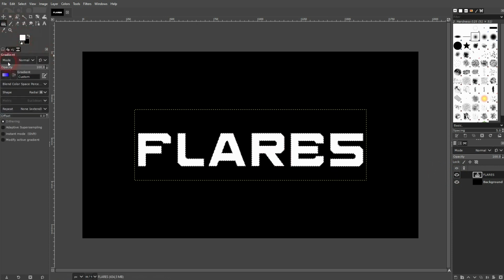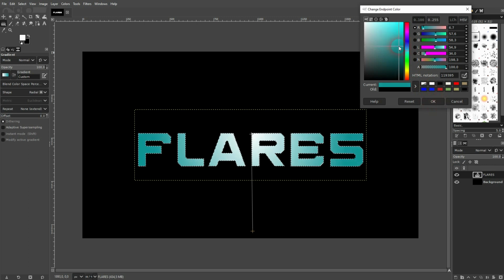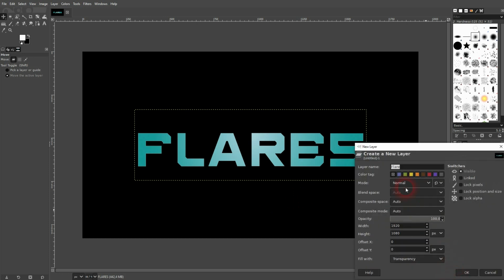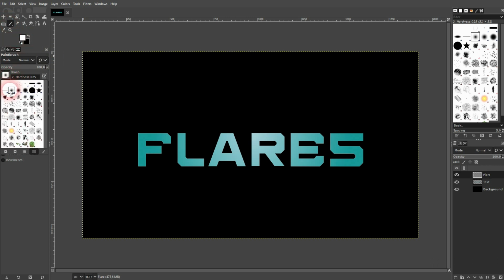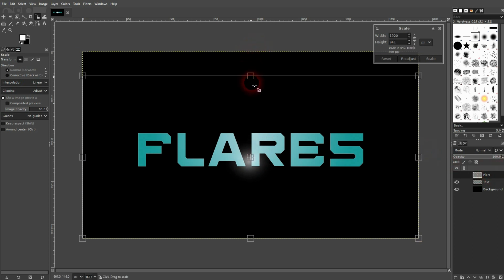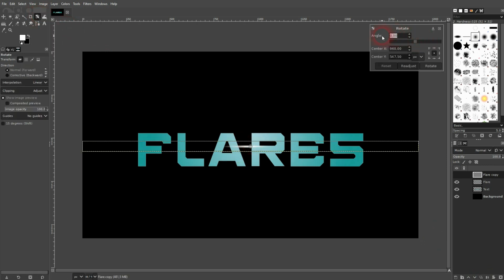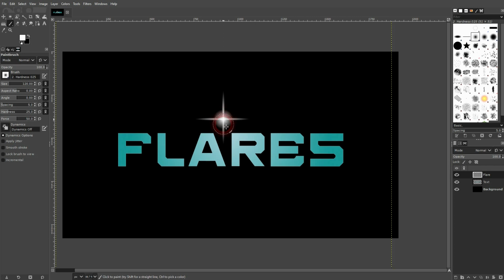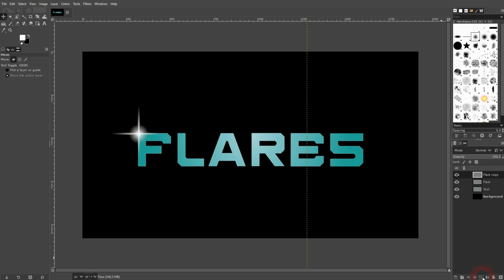How to Create Text Flares in Gimp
In this tutorial I'll show you how to create a text flare effect in Gimp.